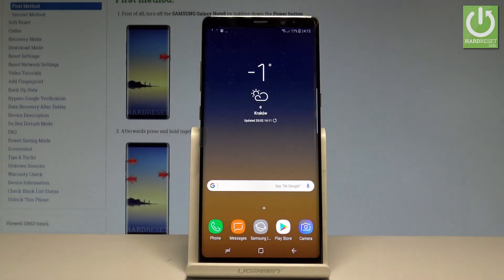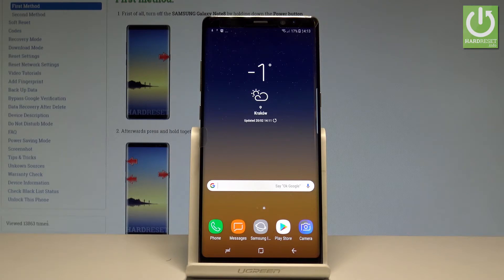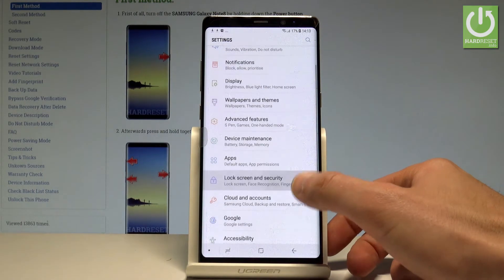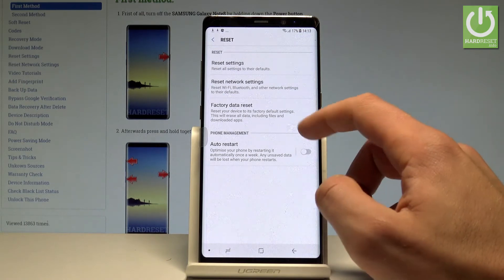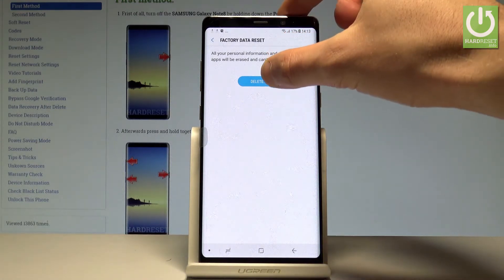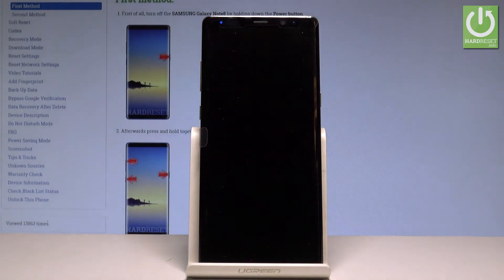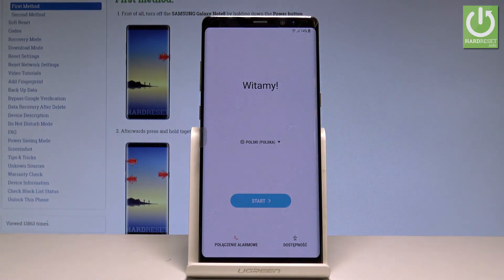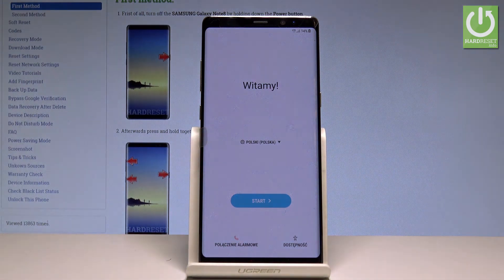How to Hard Reset SAMSUNG Galaxy Note8 - Delete All Data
How to hard reset SAMSUNG Galaxy Note8? How to factory reset SAMSUNG Galaxy Note8? How to format data in SAMSUNG Galaxy Note8? How to wipe out SAMSUNG Galaxy Note8? How to master reset SAMSUNG Galaxy Note8? How to restore Android in SAMSUNG Galaxy Note8? How to erase everything in SAMSUNG Galaxy Note8?

Use the Android settings in order to accomplish the hard reset operation. It will fix your device. The SAMSUNG Galaxy Note8 will be running faster and the device will erase all data, settings and personal apps. After the master reset you will be able to set your device as new.